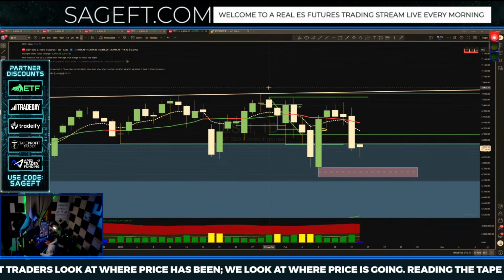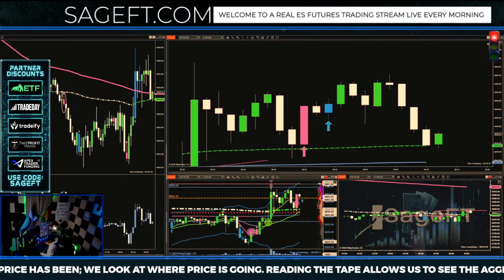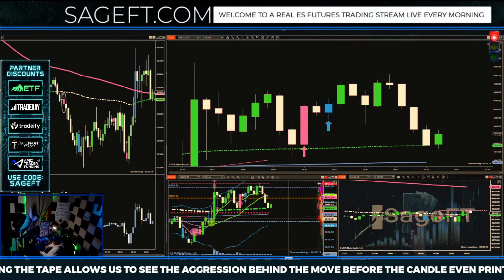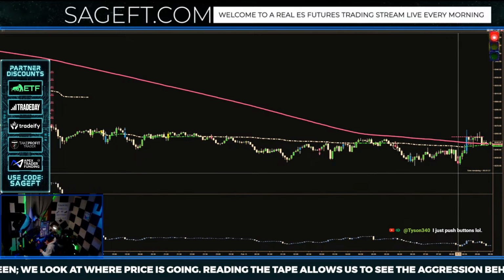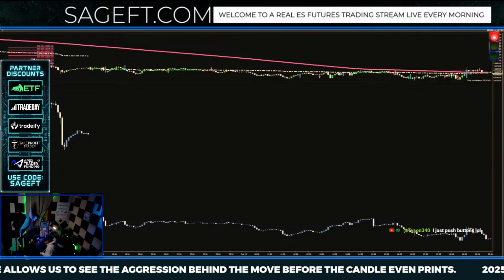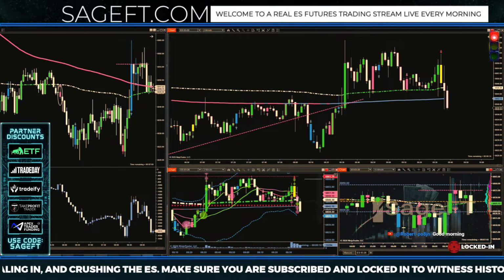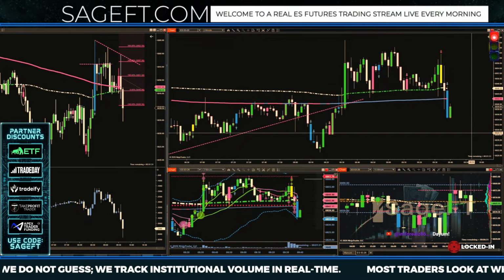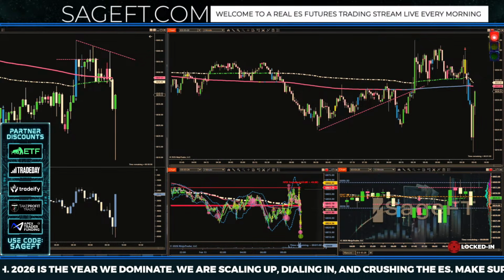The Live Trading Desk: Day Trading Funded Accounts Futures contracts $ES_f $NQ_f